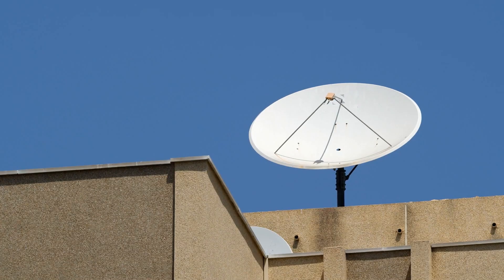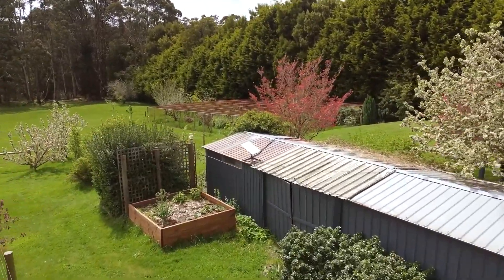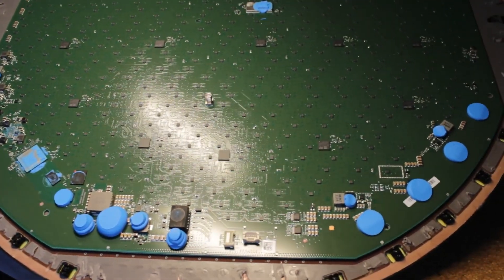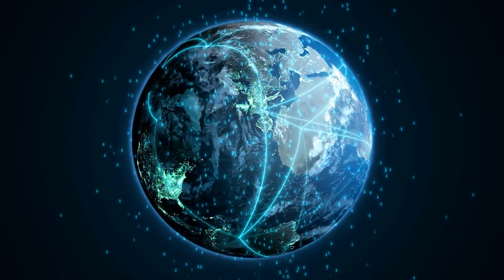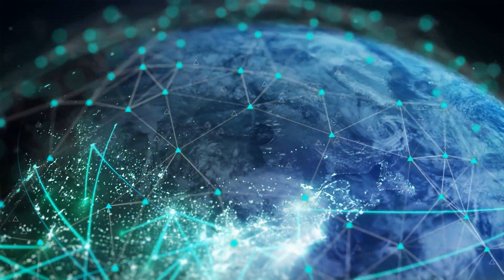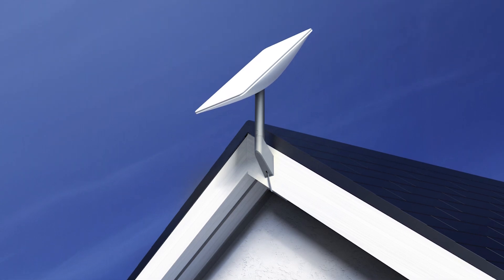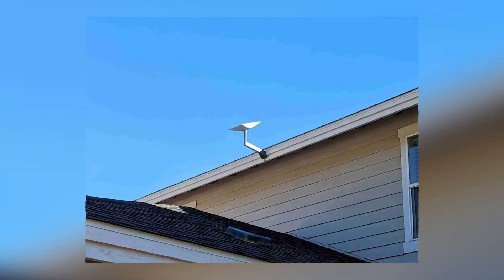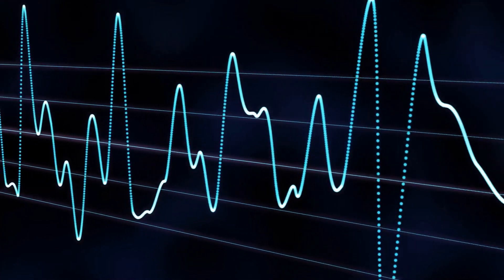Elon Musk's Starlink Internet: The Groundbreaking Technology Behind It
Satellite internet has come a long way since it first appeared in the late 1990s. It used to be a last-ditch option, only used when no other internet connections were available. But with the arrival of the Starlink network, satellite internet has become accessible to almost everyone.
Imagine being able to get internet in the middle of nowhere using a large satellite dish on your roof that connects to a satellite orbiting 550 kilometers above Earth. That’s pretty incredible by itself. What’s even more impressive is that these Starlink satellites zip around at a staggering 27,000 kilometers per hour, sending and receiving data at lightning speeds. The dish on your house and the satellite are constantly adjusting to keep a direct line of communication, switching to a new satellite every few minutes as they move out of range. Sounds like magic, right? Stick around to see how it works!